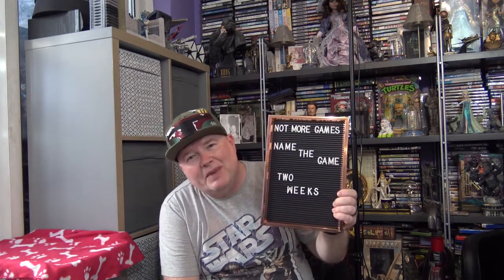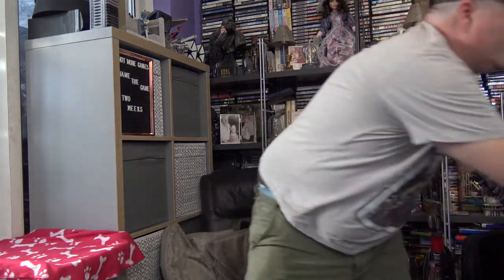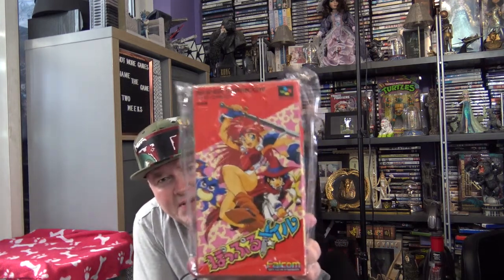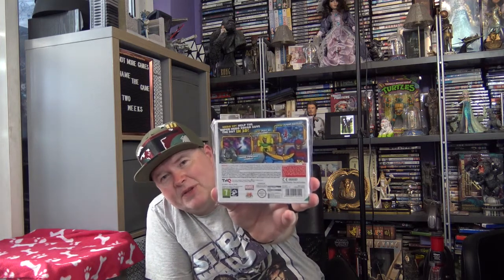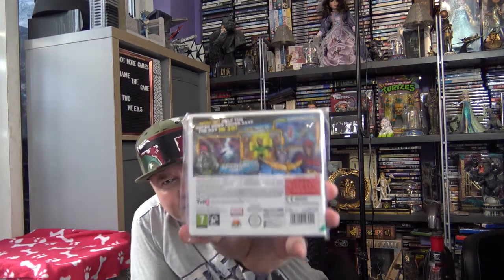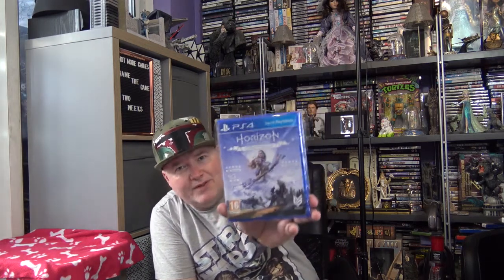Not More Games - Pick Ups No 95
It's been 4 or 5 weeks I have a wide selection of pick ups to share.
Please have a go at Name The Game. Enjoy!